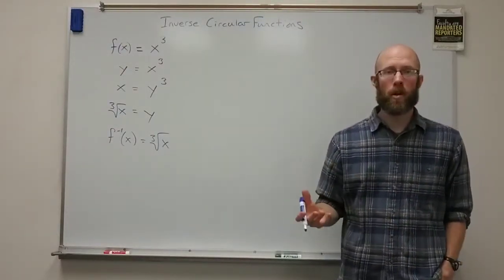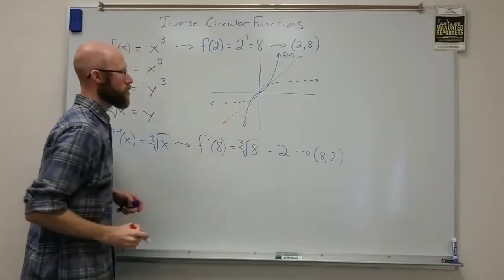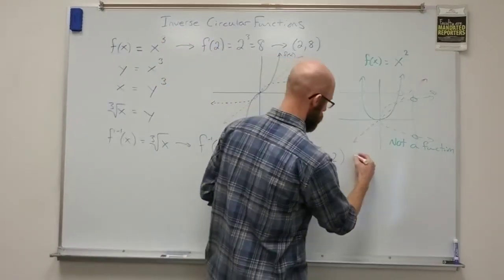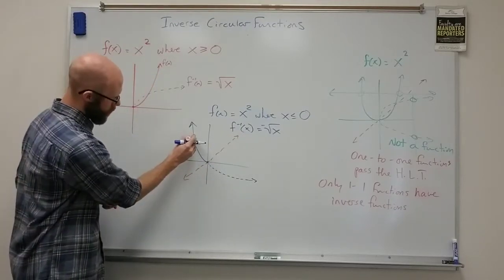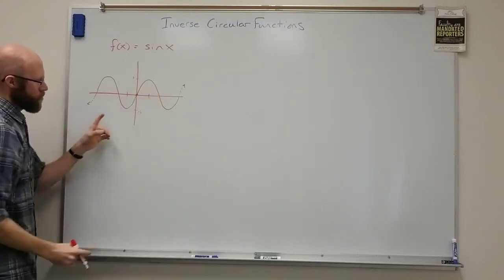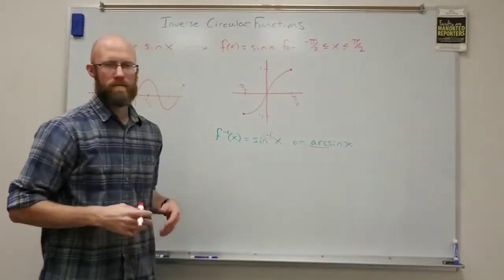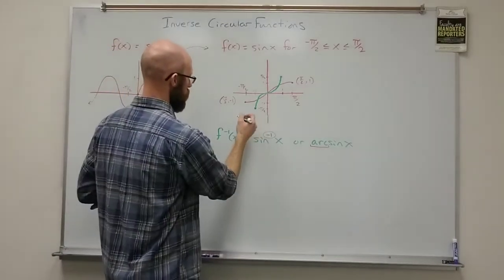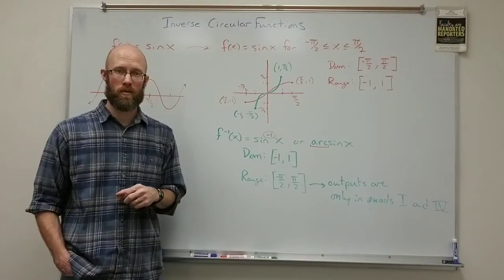Pre-Calc 7.1 & 7.2 & Trig 6.1 Inverse Circular Functions Part 1